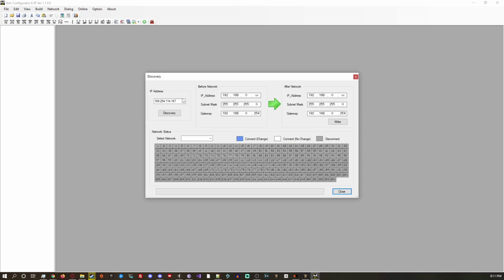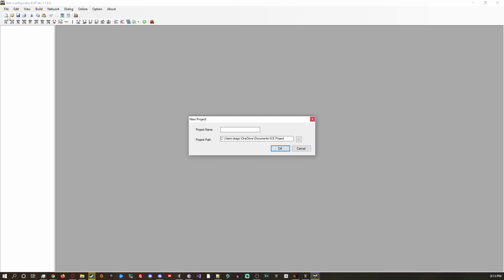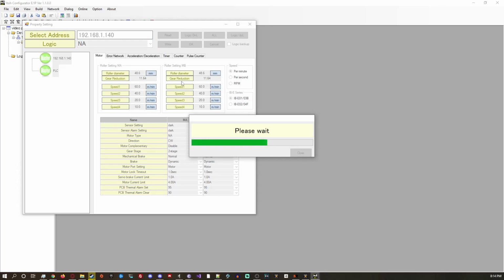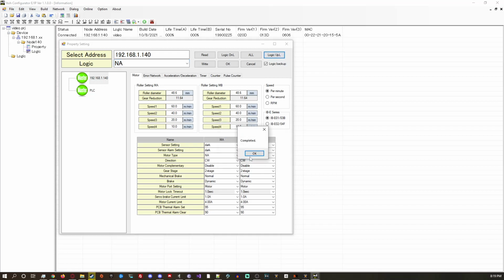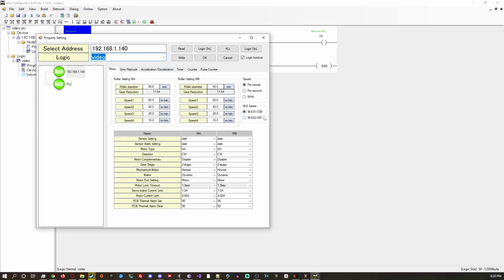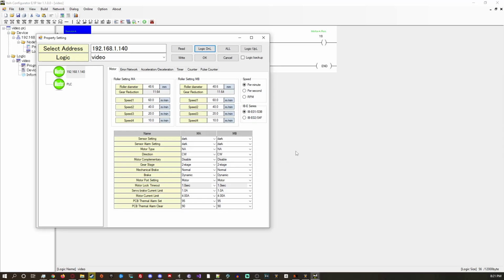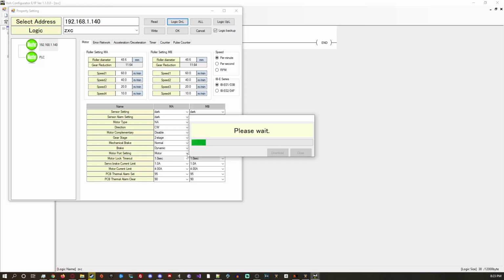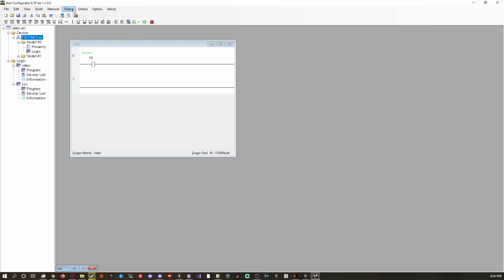Itoh Configurator connecting and pulling and programming a card